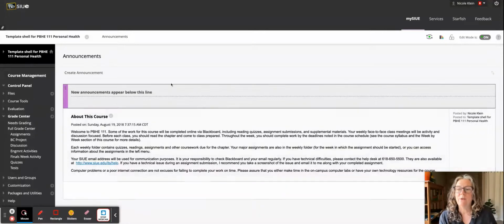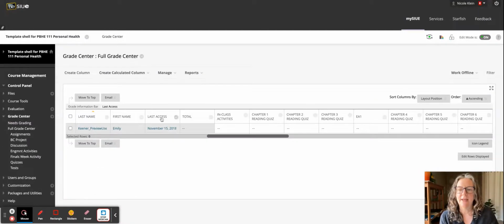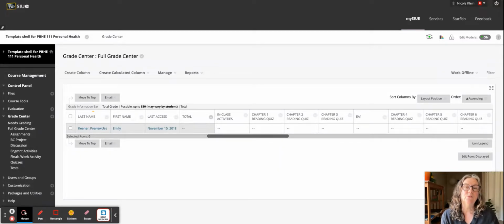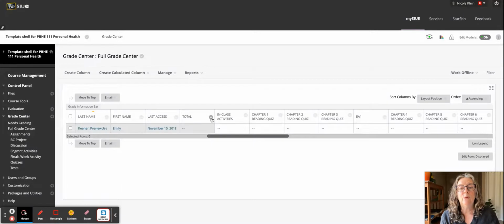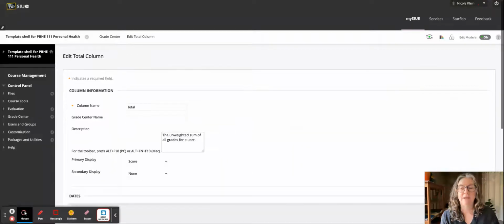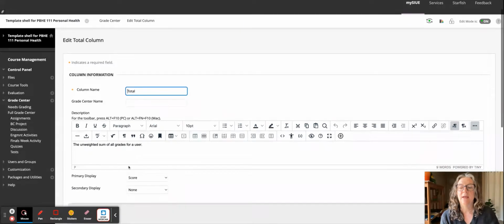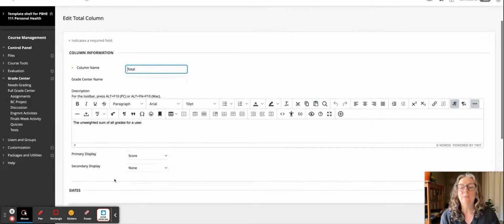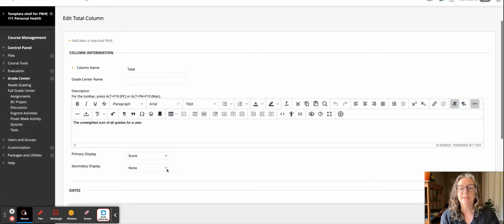Alerting Students Who Miss an Assignment